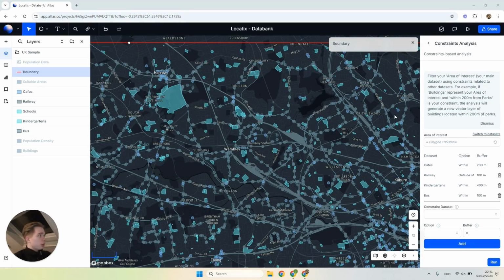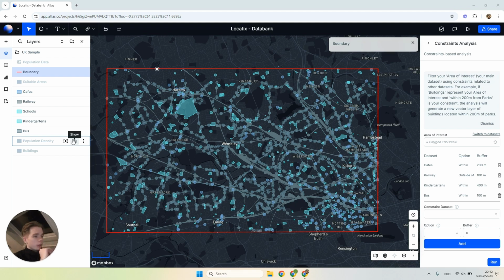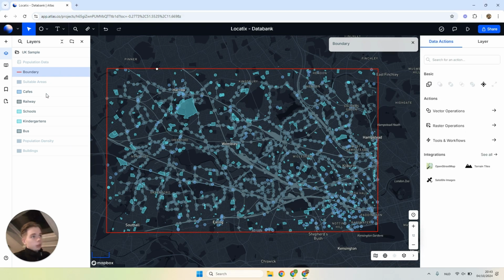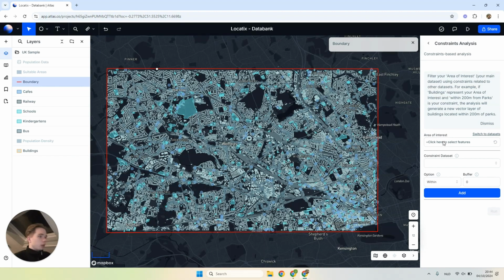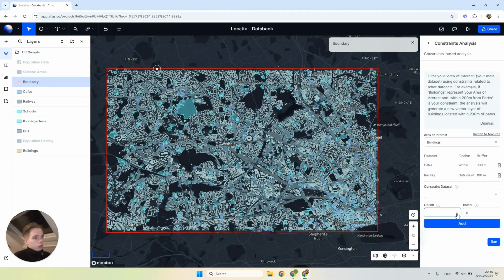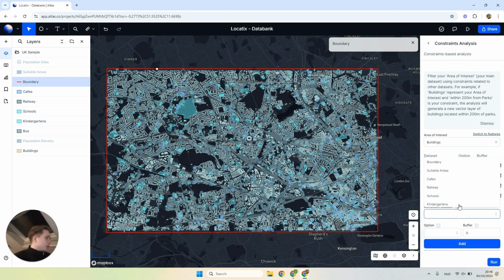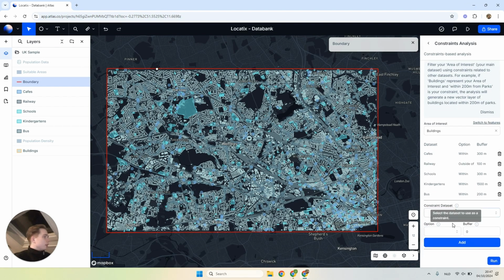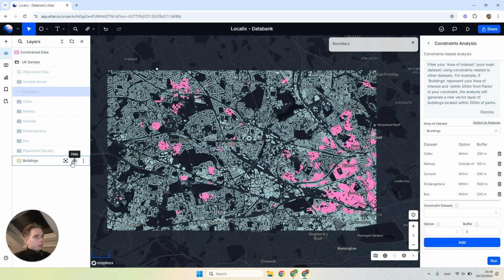How to: Data Driven Site Selection using GIS